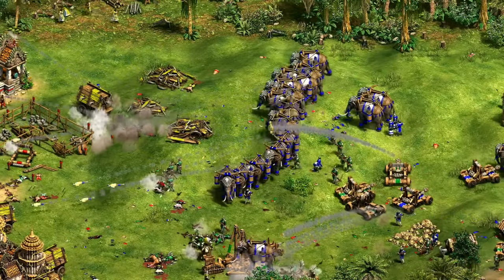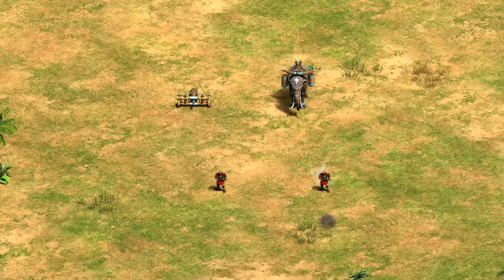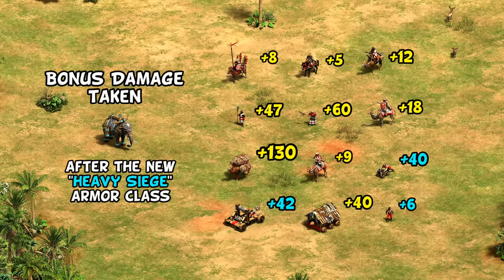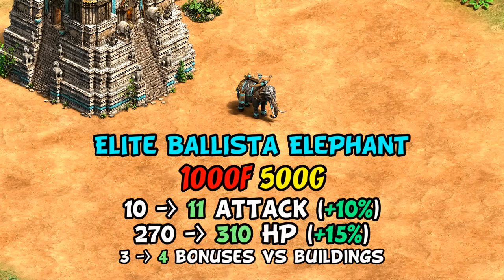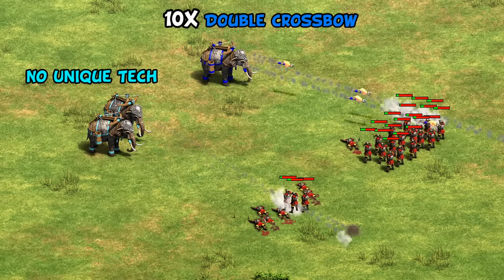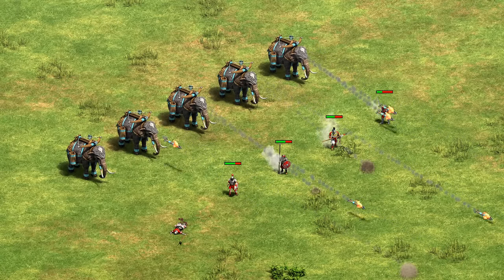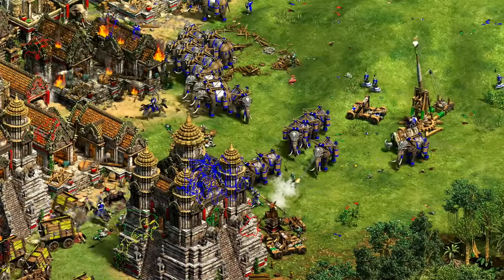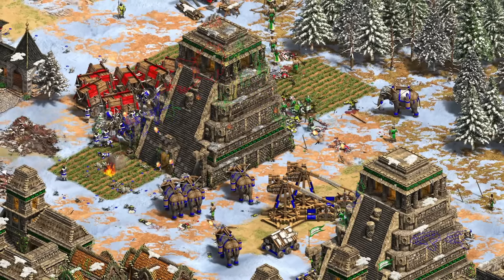How good are Ballista Elephants? (AoE2)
Analysis of the Khmer Ballista Elephant, especially how they compare to the Elephant Archer and Scorpion.

1:15 Comparison to Elephant Archer
1:45 Comparison to Scorpion
2:50 Hidden attack bonuses
3:55 Upgrades
4:30 Are they cavalry or siege?
5:20 Imperial Age upgrades
7:15 vs Skirmishers & Archers
8:12 vs Halberdiers
9:10 vs Cavalry
11:28 vs Siege
12:40 Final thoughts